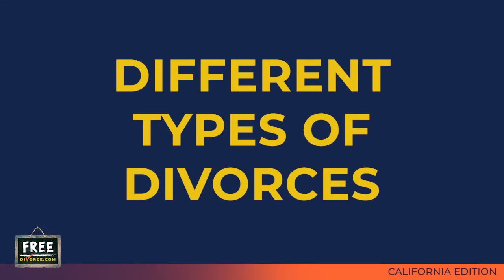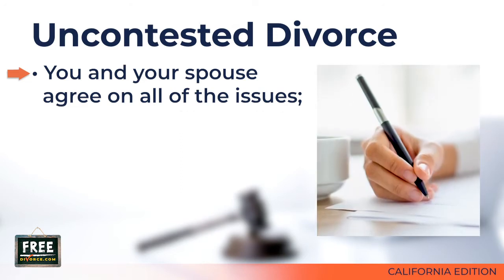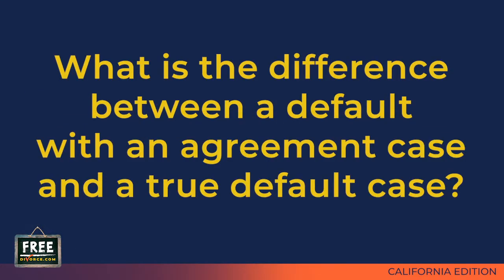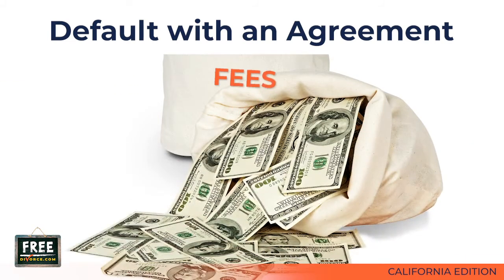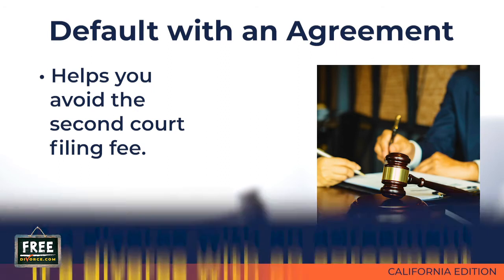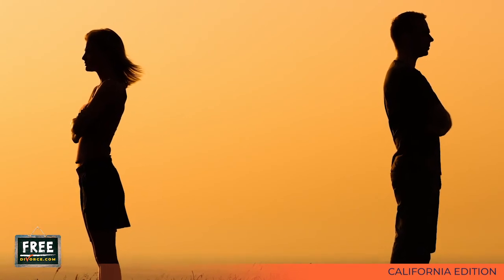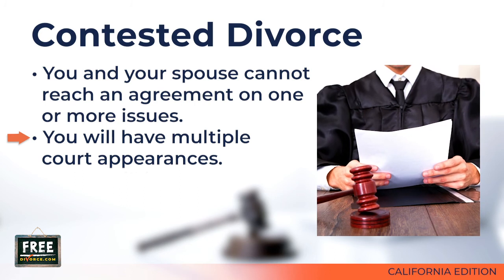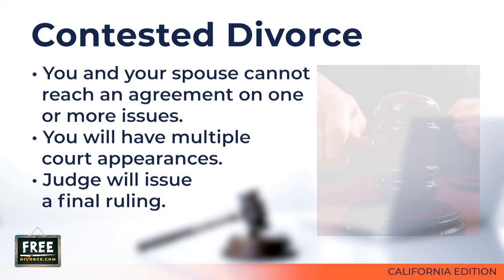3 TYPES OF DIVORCES IN CALIF. - VIDEO #6 (2021)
Tutorial video in a series of DIY divorce videos that discusses the different types of divorces in Calif. & how they are processed.

An “uncontested divorce” is when you and your spouse are able to agree on all issues.  You are able to agree on how to divide your property and on spousal support.  If you have minor children, you and your spouse are also able to agree on child custody and child support.  If you can agree on all of these issues, then getting divorced is just a matter of reducing your agreement to writing and filling out a collection of court forms.  You then file all your paperwork with the court clerk.   A judge will review your paperwork and, if it is in order, the judge will sign a “Judgment of Dissolution of Marriage”, which we sometimes also refer to as a “divorce judgment”.   There are no court hearings for uncontested divorce cases.  It is simply a matter of filling out paperwork and filing that paperwork with the court.

A “true default” divorce is when your spouse refuses to participate in the divorce process.  Your spouse won’t negotiate with you.  After you have served your spouse with your divorce Petition and Summons, he or she ignores the paperwork and does not file a Response with the court.  If this happens, then 30 days after you served your spouse with your Petition and Summons, you can have the court clerk enter their default.  You will then fill out additional court forms in which you tell the court about your assets, debts, and about both parties’ incomes.  You then fill out more court forms to make a proposal for how the court should divide assets and debts, decide child custody, and decide about child support and spousal support.  The court then reviews your paperwork and issues a default Judgment of Dissolution.  There are no court hearings.

A contested divorce case is a lot different than an uncontested divorce or a default divorce.  In a contested divorce, you and your spouse can not reach an agreement on one or more issues.  Perhaps you can’t agree on any issues.  In a contested case, you can have multiple court hearings.  There is typically a hearing at the beginning of the case where the judge issues temporary custody and support orders to maintain the status quo while you wait for a trial date.  Then, there is a settlement conference where a judge or court staff meet with you and your spouse and try to help you negotiate a settlement.  A contested case that does not settle concludes with a trial.  At trial, a judge listens to testimony from both parties and then makes decisions about all of the contested issues.